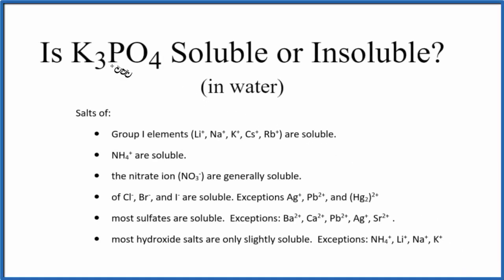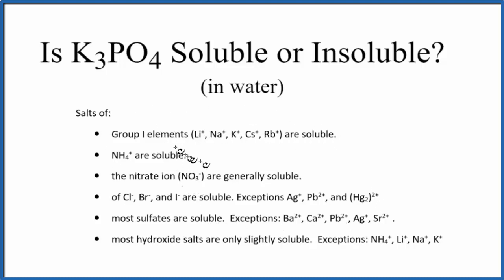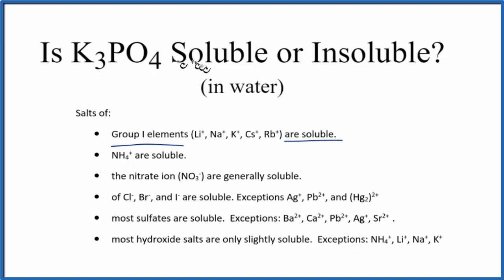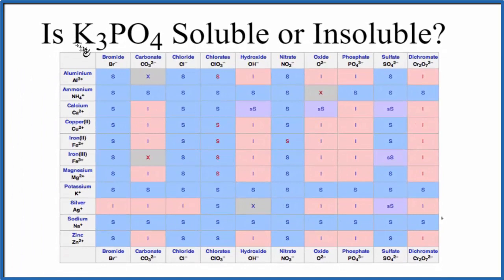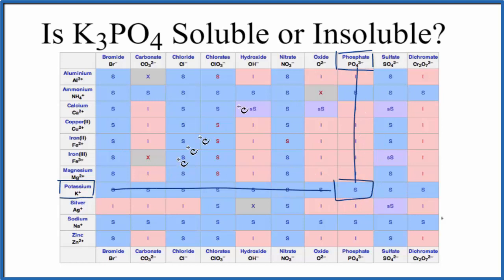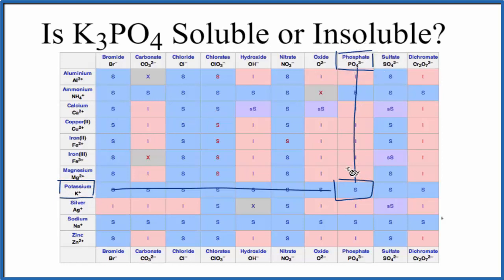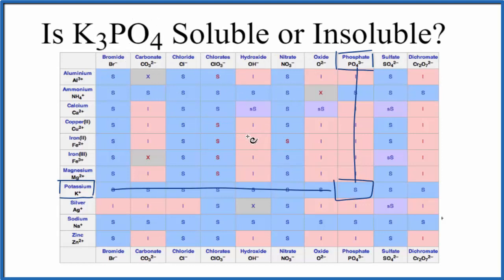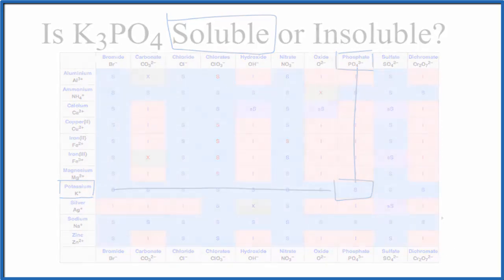Is K3PO4 Soluble or Insoluble in Water?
Is K3PO4 (Potassium phosphate) soluble or insoluble in water? The answer is that it is soluble in water. It is an ionic compound which readily dissociates into its ions in water.

We can also look a Solubility Table On the solubility table we can see that K3PO4 (Potassium phosphate ) is soluble in water.

Solubility Resources:

We could also just get some K3PO4 and see if it dissolves in water, that would also tell us if it is soluble or insoluble.

While we could look at the solubility constant, called the Ksp, for K3PO4 it usually isn’t used as K3PO4 is a highly soluble compound. KsP is more appropriate for slightly soluble and insoluble compounds.